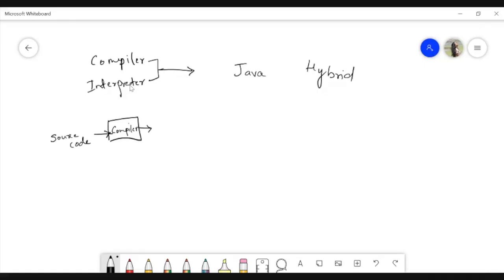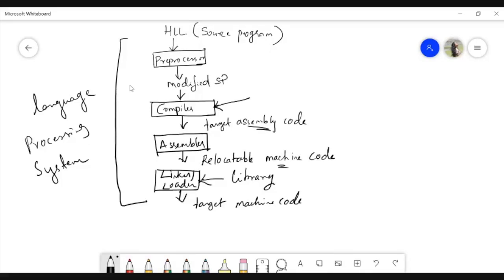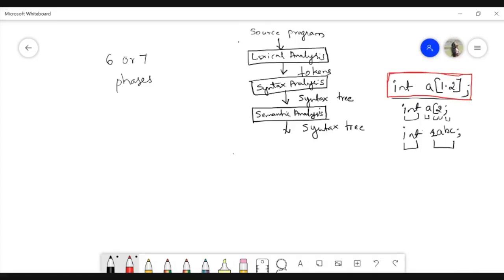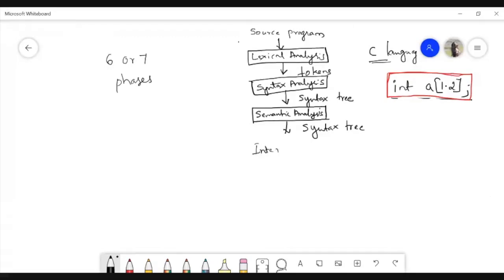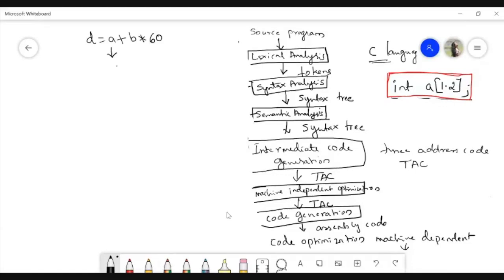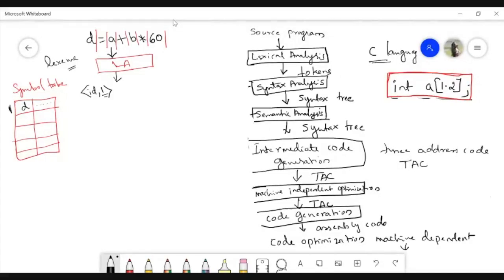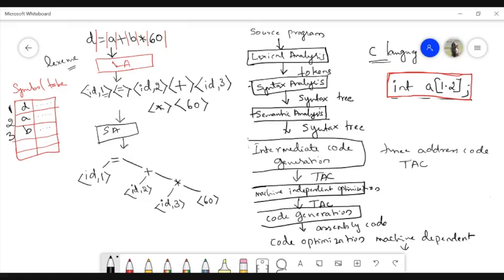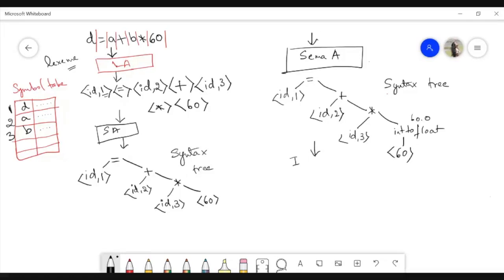Phases of the Compiler